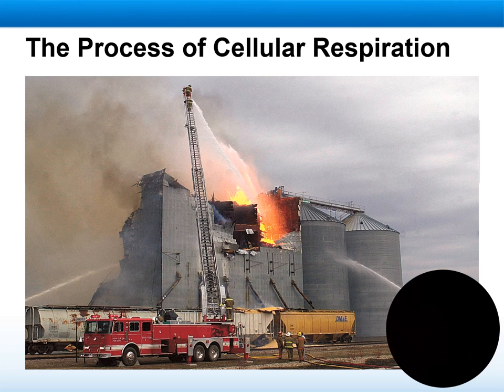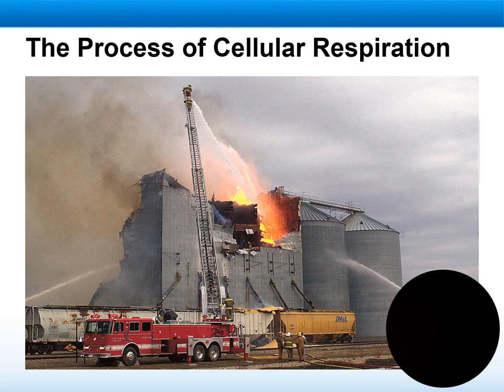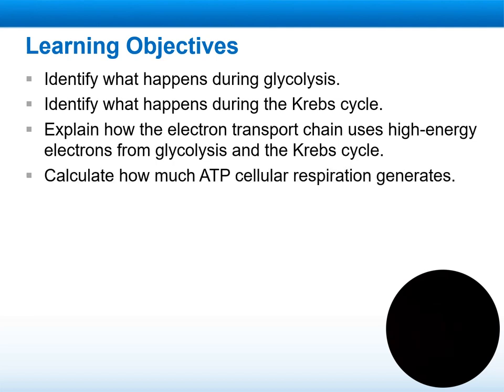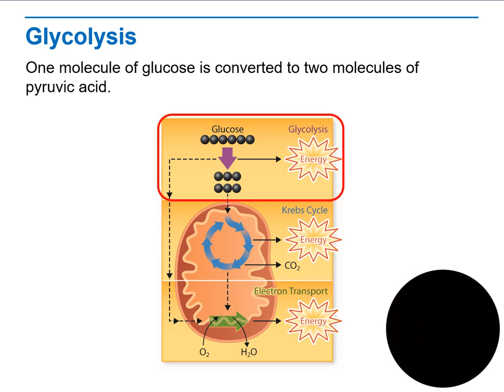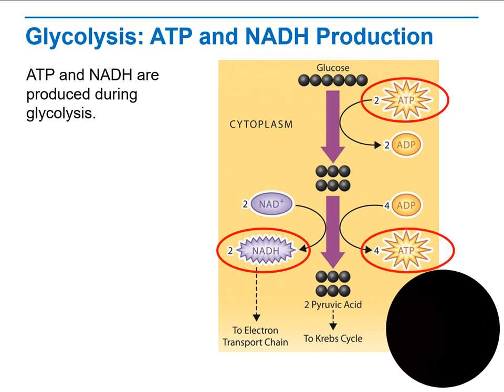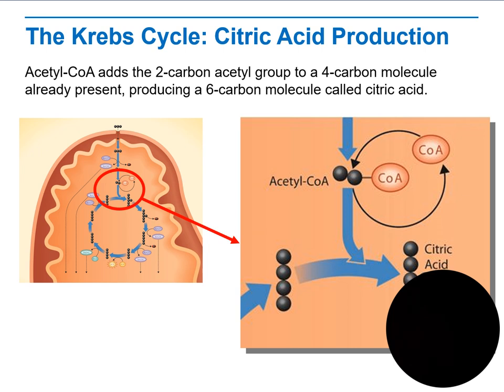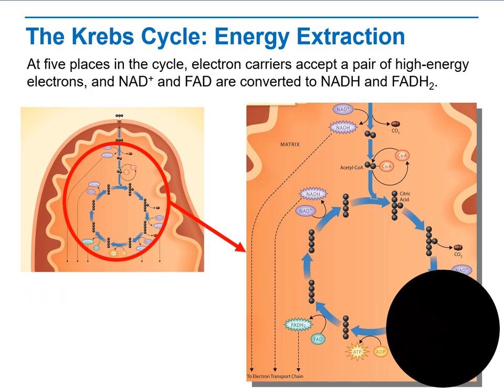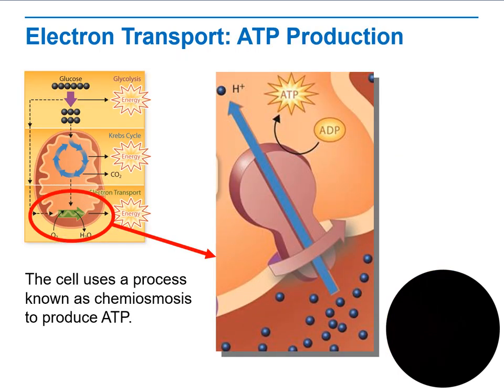Biology Week 5 Cellular Respiration- by Vera Ghishan